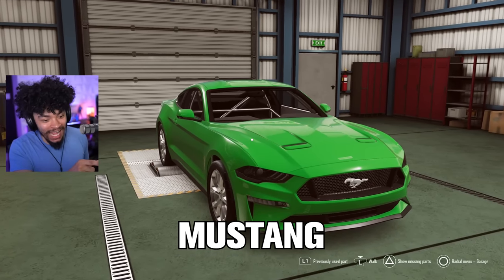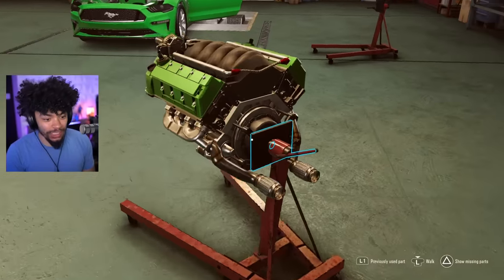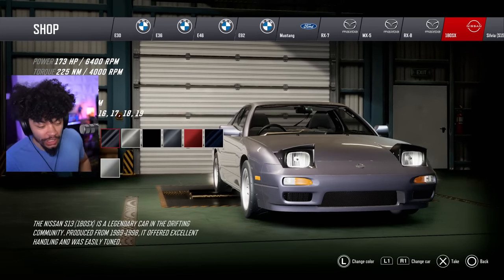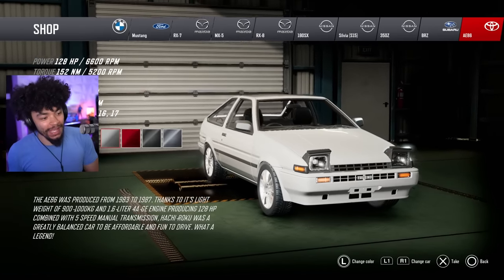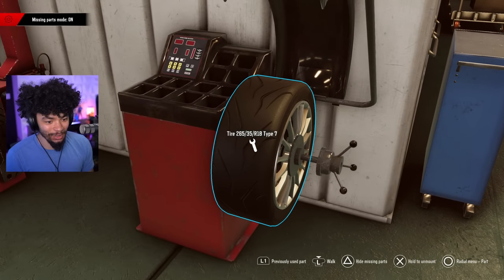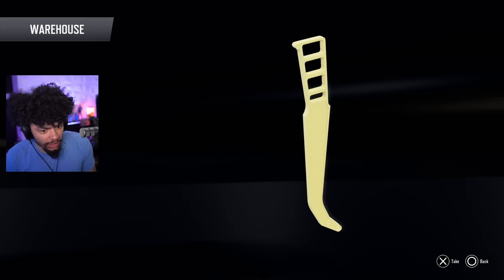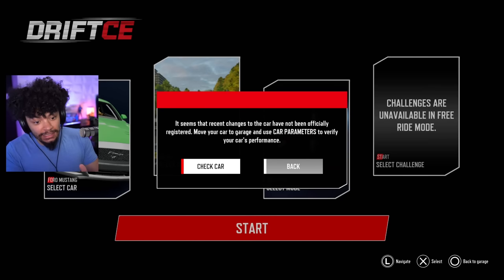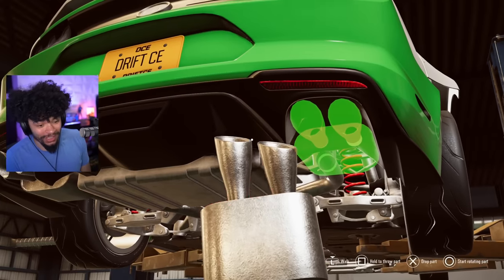The BEST Drift Game is HERE!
Ad for DRIFTCE, which is now available on Playstation and Xbox!